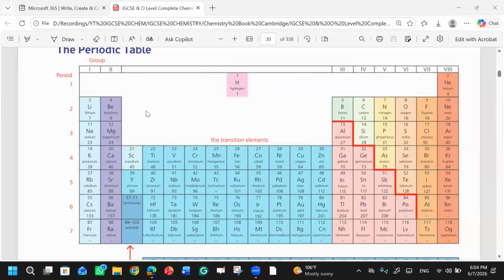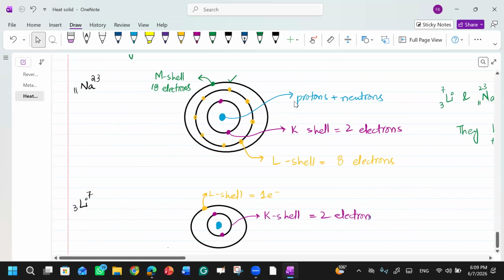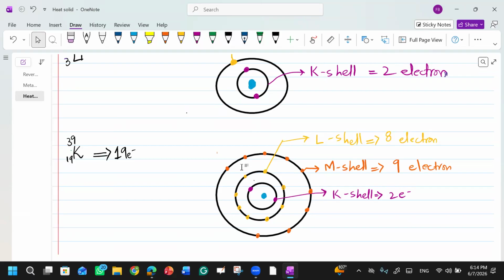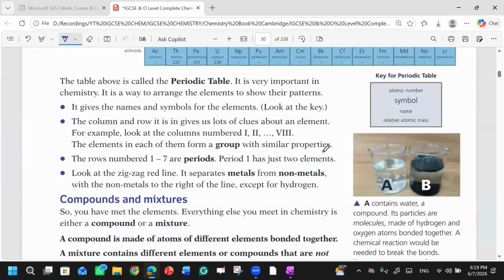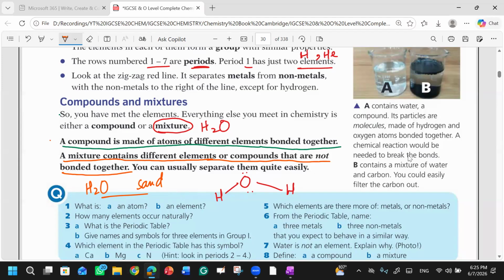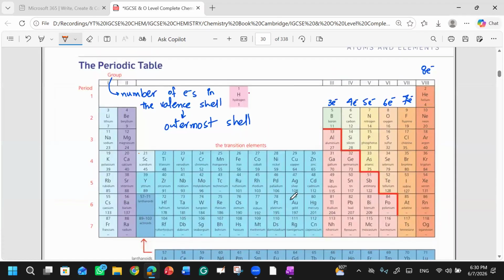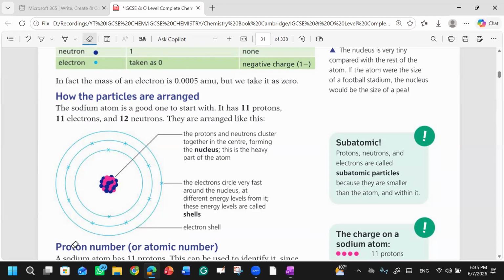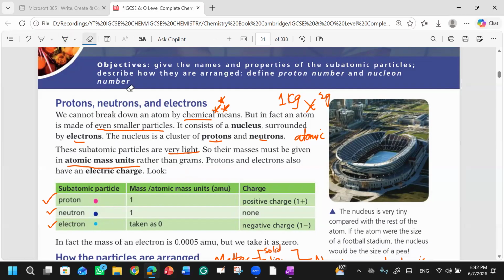Groups in the Periodic Table (Part b) | Elements & Compounds | IGCSE/O-LEVEL/Edexcel/OCR Chemistry.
Chapter 2: Atoms, Elements and Compounds (Part 3)
Topic: Groups in the Periodic Table

In this video, we cover the concept of groups in the Periodic Table according to the latest CAIE, Edexcel, and OCR Chemistry syllabi. This lesson explains how elements are arranged into groups, the similarities in their properties, and the relationship between group number and electron arrangement.

Learning Outcomes (from official syllabi):

Define a group as a vertical column in the Periodic Table
Identify the group number of an element from its position in the Periodic Table
Understand the relationship between group number and the number of outer-shell electrons
Describe why elements in the same group have similar chemical properties
Recognize the main groups of the Periodic Table, including Group I, Group VII, and Group VIII/0
Interpret the arrangement of elements in groups using electronic structure
Predict the properties of elements based on their group position
Apply Periodic Table knowledge to examination-style questions